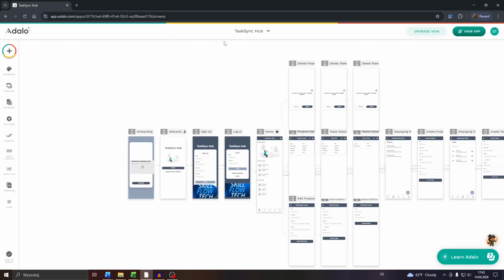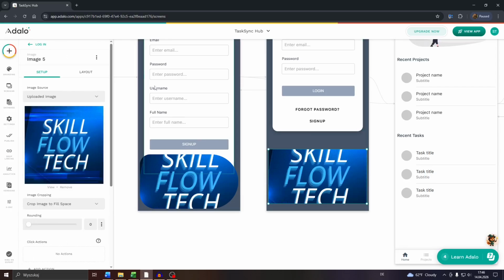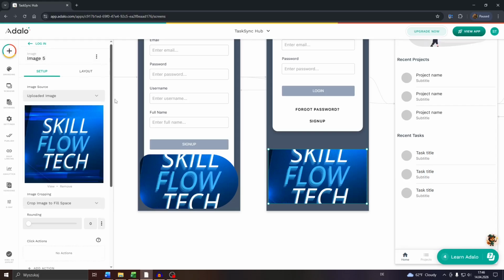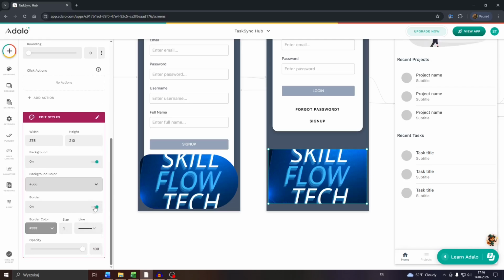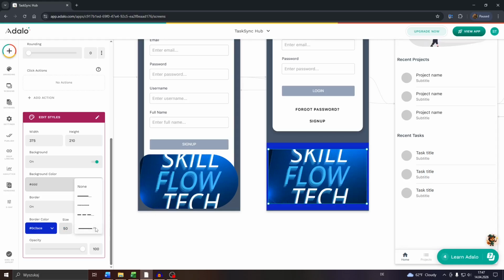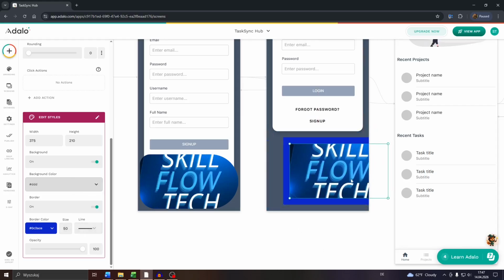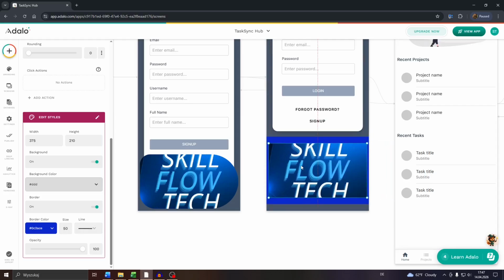How to Add Image Borders in App on Adalo — Step by Step Adalo Tutorial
In this tech tutorial we explain how to add borders to images in Adalo apps.

If you're interested in learning more about how to use the Adalo app building application, you may learn how to adjust the image alignment in your app on Adalo, too, in this tutorial